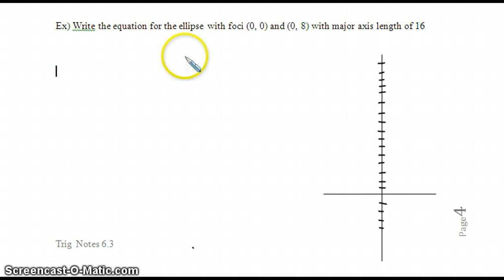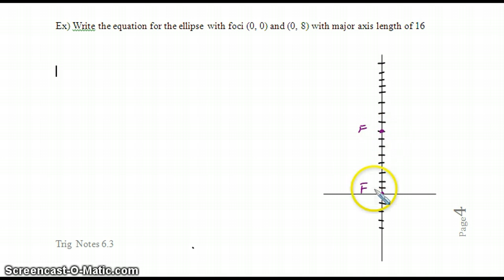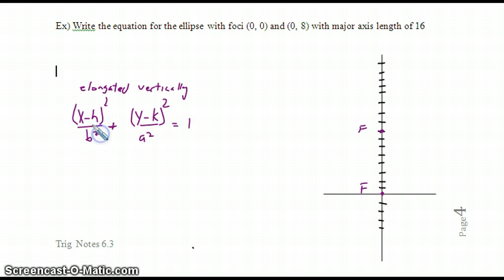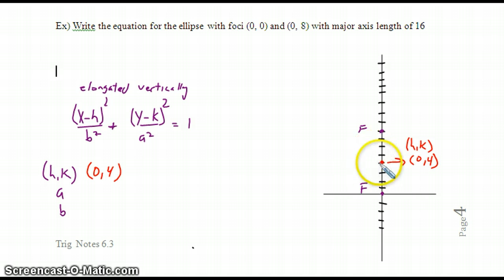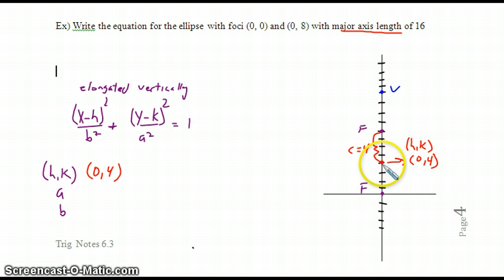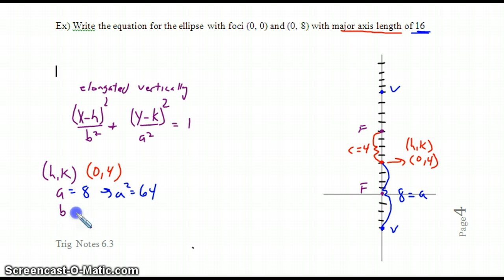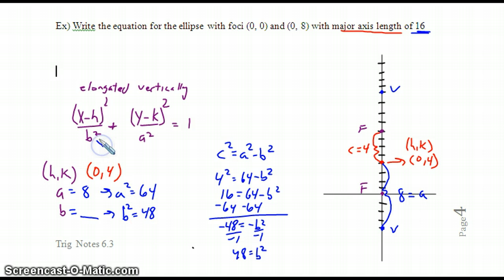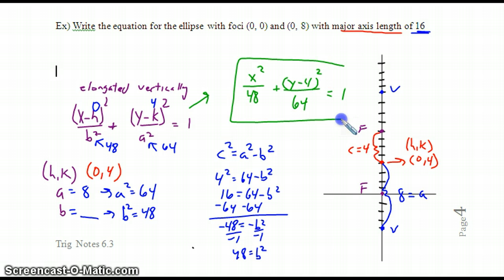Trig notes 6.3 part 3